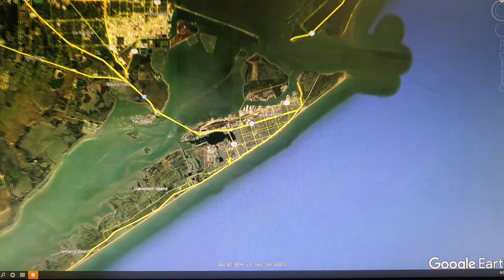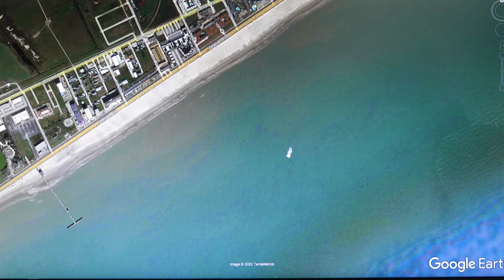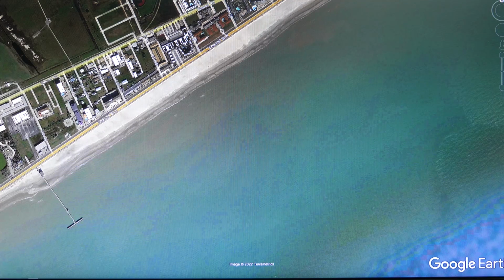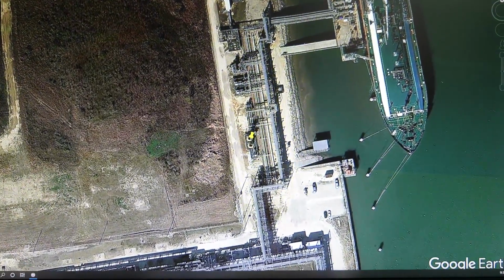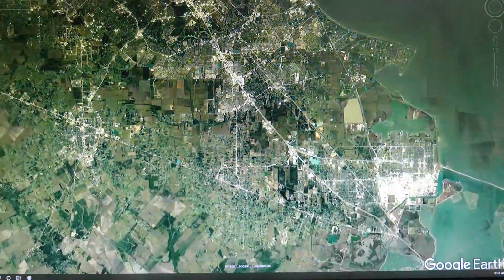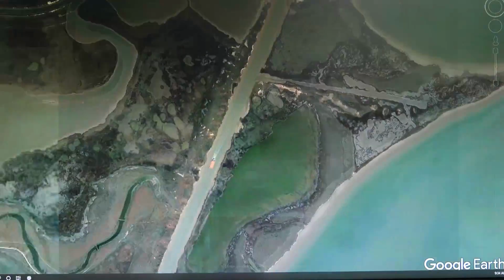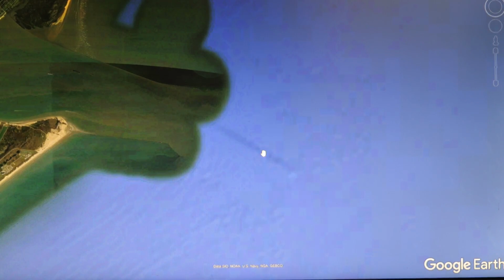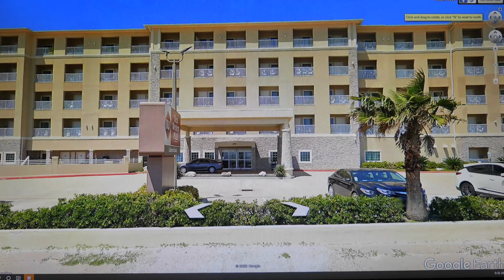Beach Building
Building of the beach in Galveston Texas